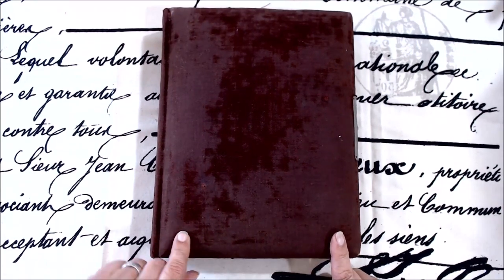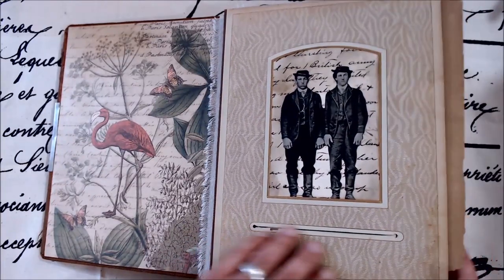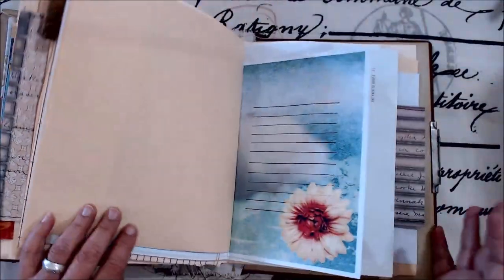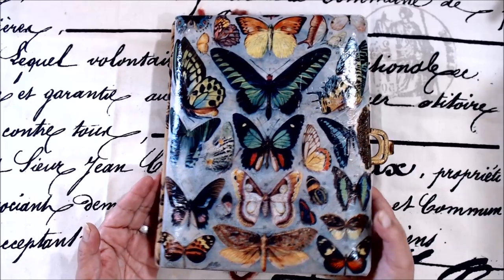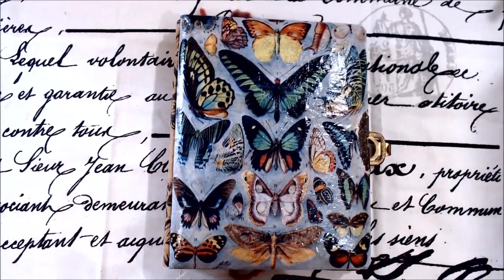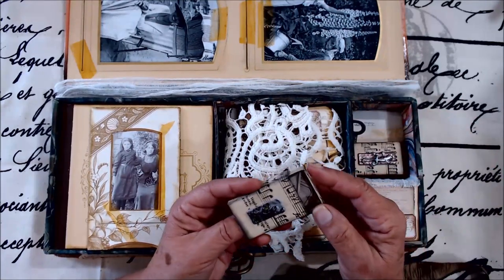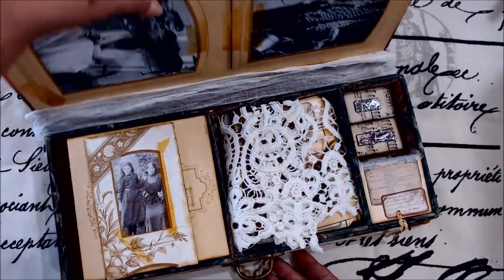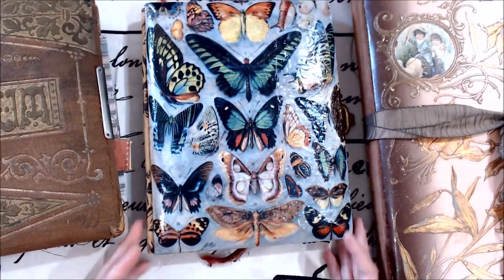Altered Victorian Album Workshop